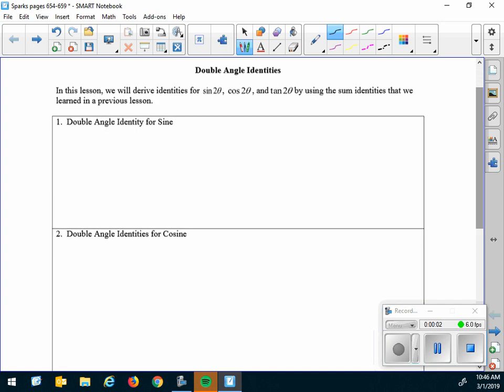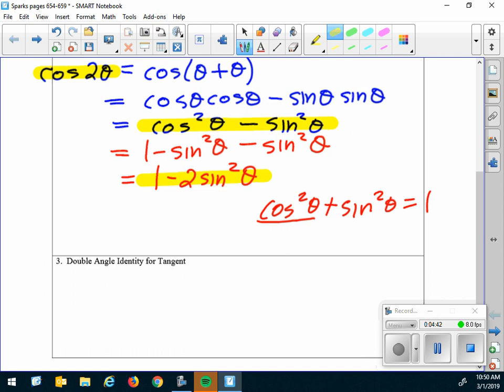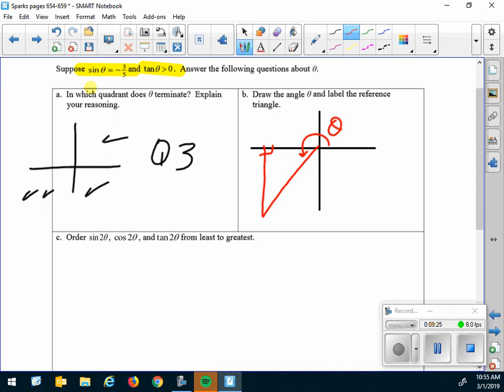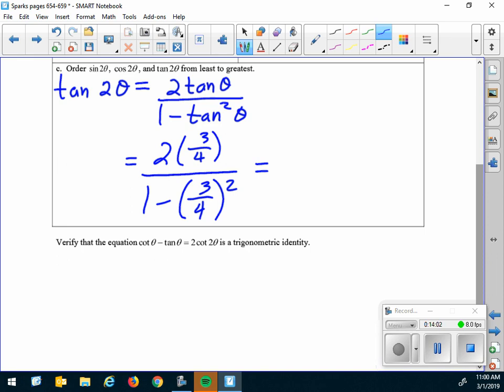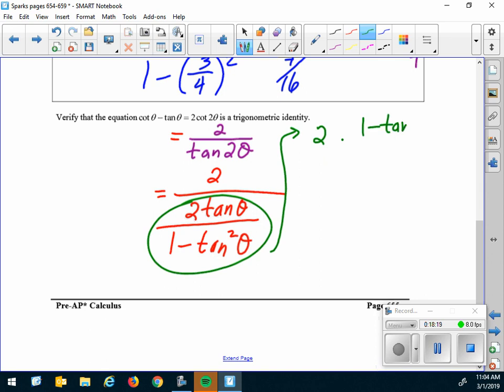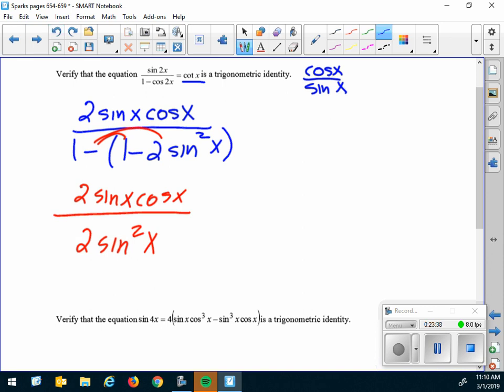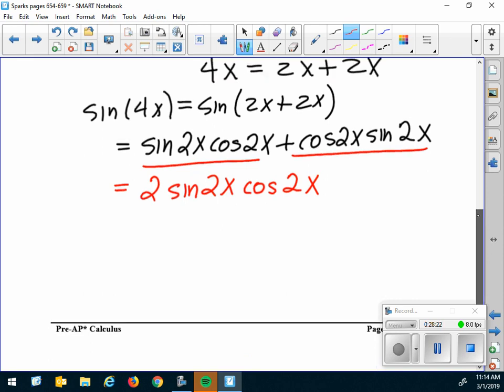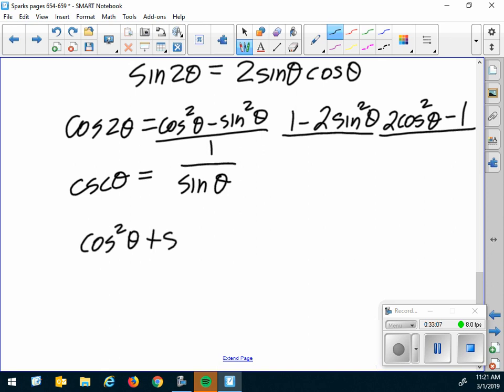March 01 Day 76